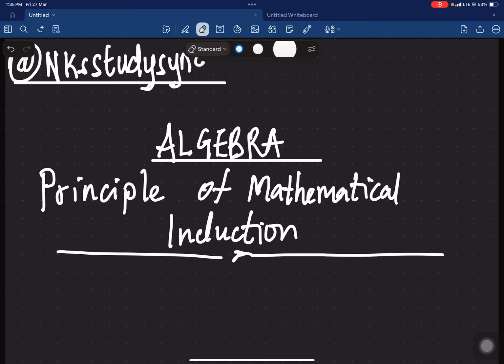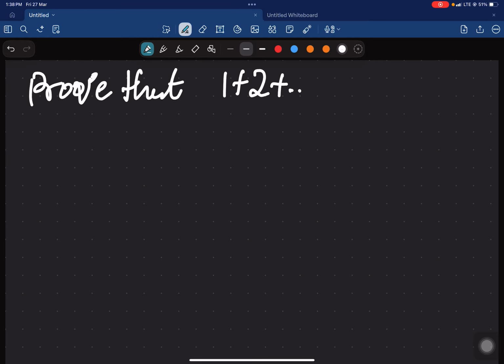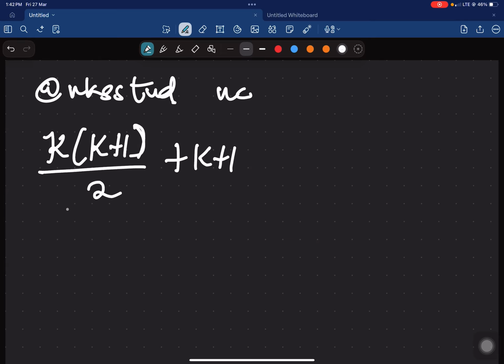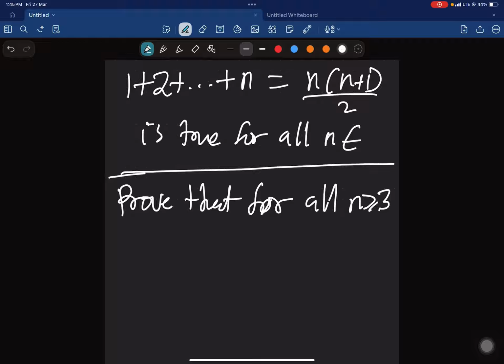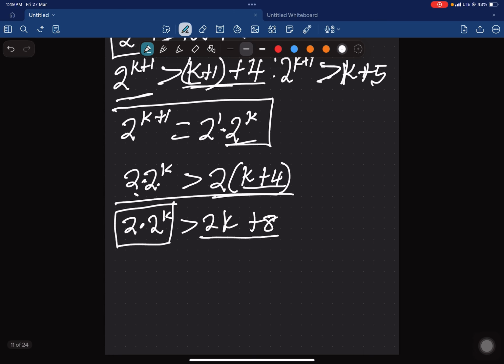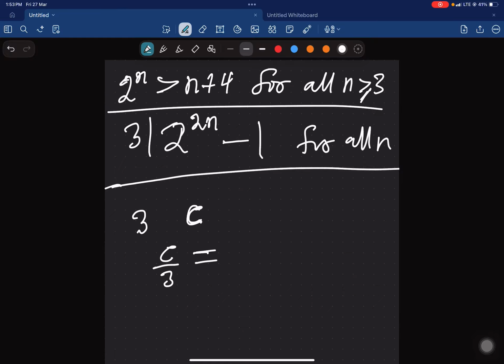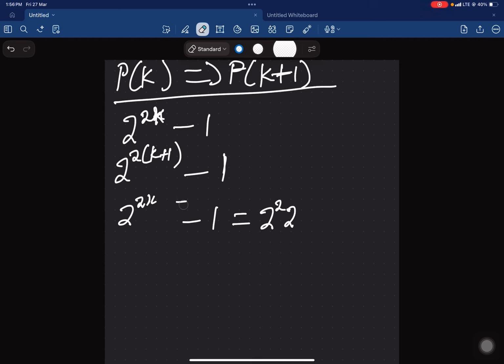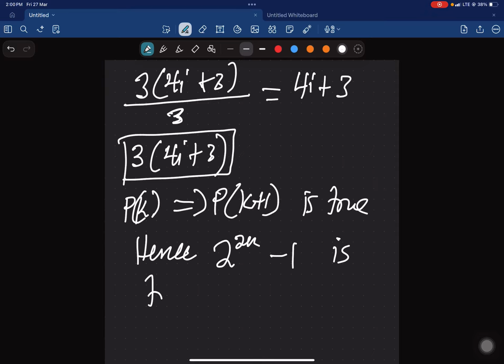Principle of Mathematical Induction — Algebra #2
This episode explains the Principle of Mathematical Induction into detail, delving deep into the various proofs of mathematical induction.
Want to study along all of Linear Algebra course? Follow along as we breakdown every topic episode-by-episode.

Powered by the academic team at NK’s StudySync